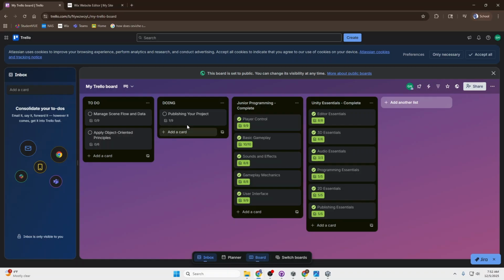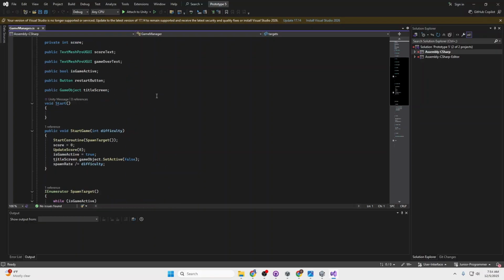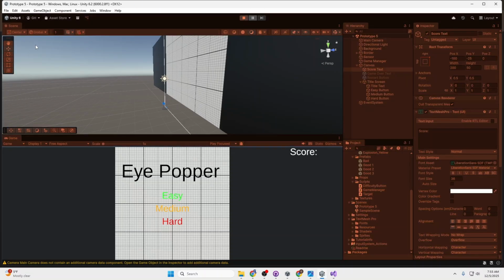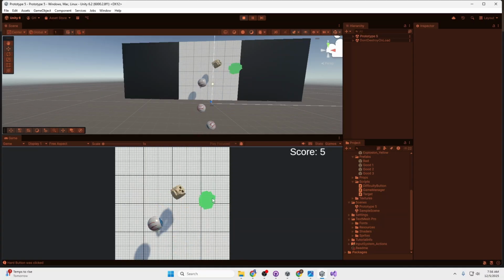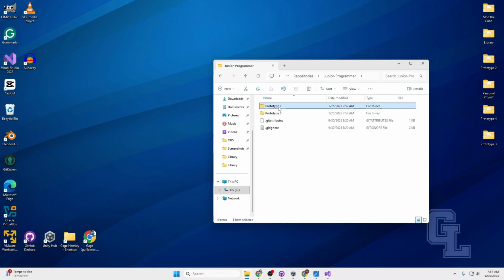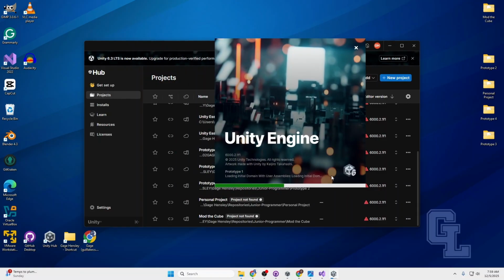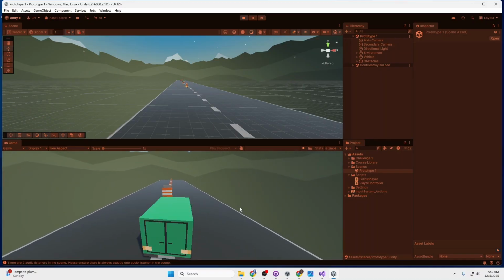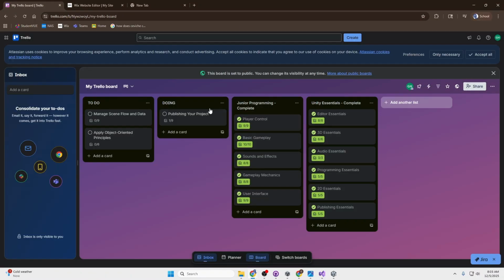Junior Programmer Week 6 Vlog